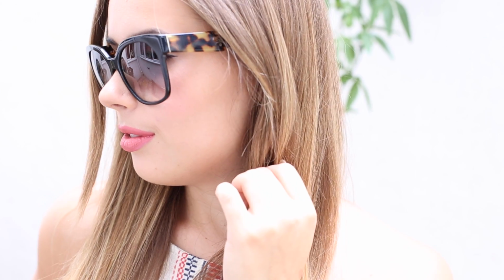Designer Sunglasses Collection (+ Dior Disaster!) | Hello October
The highly requested Designer Sunglasses Collection + how I murdered my Dior sunglasses *cries*. Links and dupes for each pair are below!

- LINKS -

FACEBOOK hellooctoberblog

MIU MIU NOIR CAT EYE

MIU MIU STARDUST SUNGLASSES

RAY BAN AVIATOR (VOILET)

RAY BAN AVIATOR (ROSE GOLD): LITERALLY CANNOT FIND ANYWHRE :@

CELINE NEW AUDREY SUNGLASSES

CHANEL NAVY CAT EYE SUNGLASSES

PRADA BLACK SUNGLASSES: SOLD OUT

DIOR CAT EYE
SIMILAR: Zara do a dupe of these - not on the website but check in store!

WHAT I'M WEARING:

NAILS: Guerlain FIrecracker

- F.A.Q -